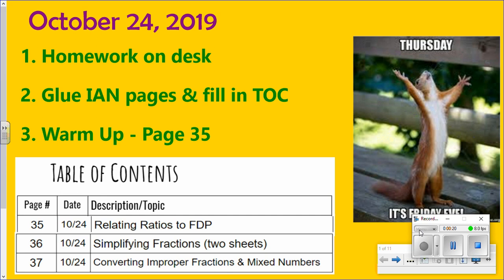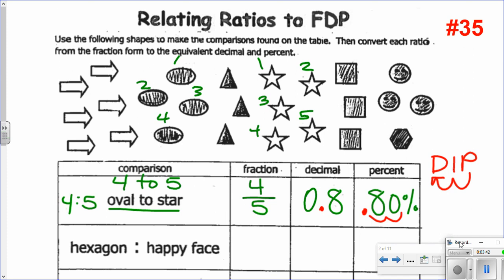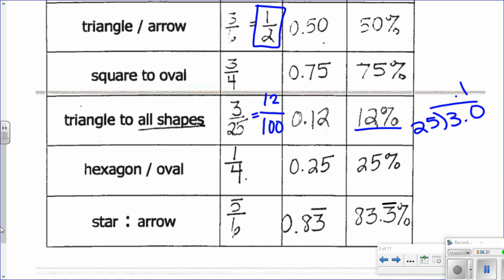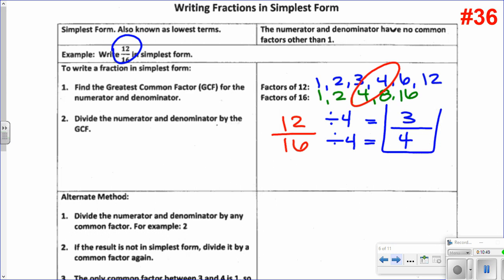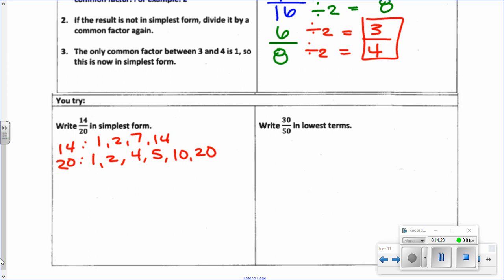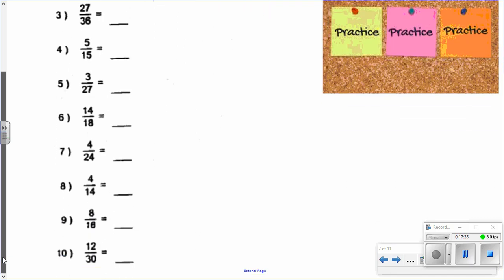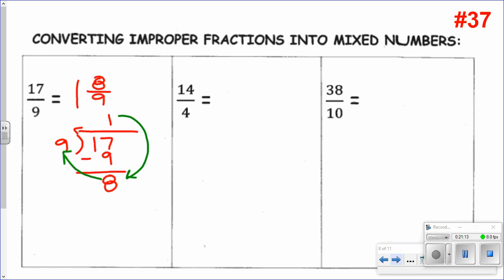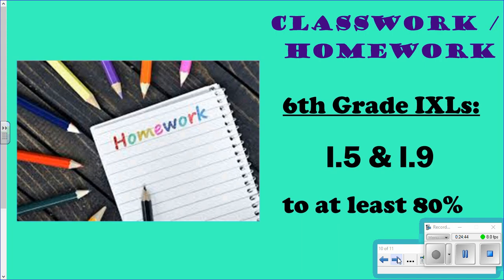Reducing and converting fractions video